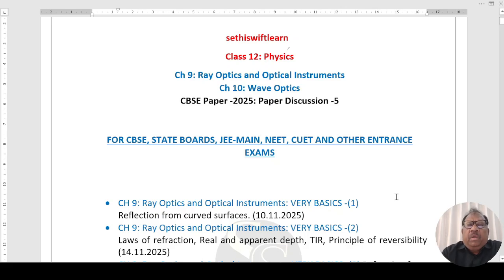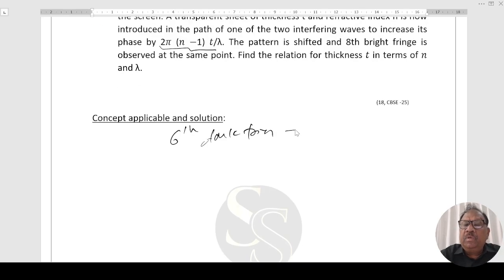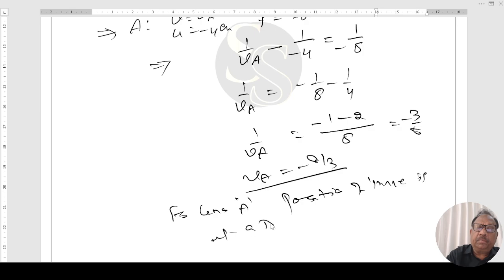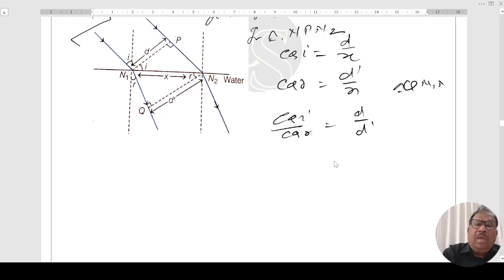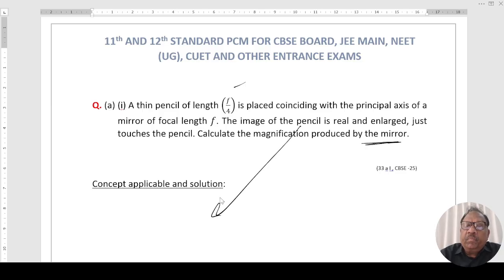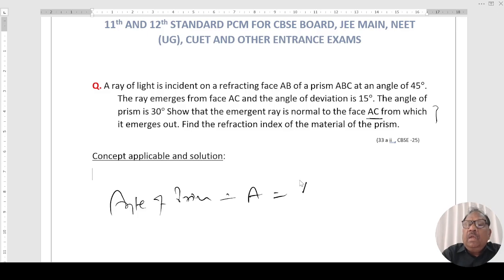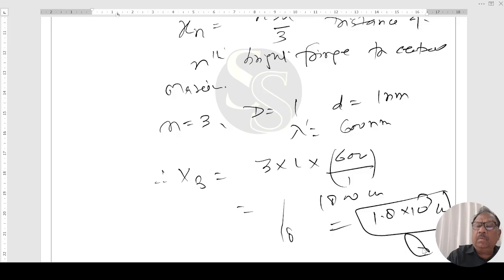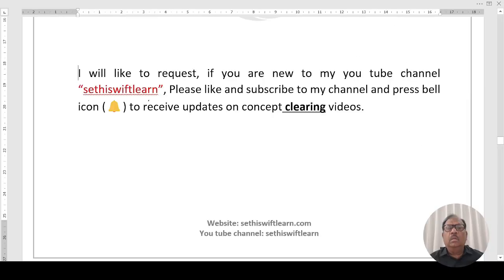CBSE 2025 Physics Paper Discussion | Ray Optics & Wave Optics | Class 12 Physics | JEE NEET CUET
Welcome to SethiSwiftLearn 🎯 Your complete learning support for Class 11 & 12 Physics and Mathematics and competitive exams like JEE Main, NEET, CUET, BITSAT, VITEEE, WBJEE & COMEDK.

In this video, we discuss CBSE Board 2025 Physics Question Paper problems from:
Chapter 9 – Ray Optics

This session focuses on:
• Concept clarity
• Board exam problem-solving approach
• Important formulas
• Numerical tricks
• Typical CBSE answer writing style
• Competitive exam application

The questions are solved step-by-step with explanation so students can understand the logic — not just memorize formulas.
This lecture will help you in:
✔ School Exams
✔ JEE Main
✔ NEET
✔ CUET UG Physics

More concept-clearing videos and chapter-wise one-shot lectures will be uploaded regularly.

If this helped you, please LIKE 👍, SHARE 🔁 and COMMENT ✍️ your doubts.

00:00 Introduction – CBSE 2025 Physics Paper Discussion
01:30 Apparent Depth & Speed of Light in Medium (Refraction Concept)
04:10 Young’s Double Slit Experiment – Fringe Shift & Phase Change
07:05 Two Concave Lenses Combination – Image Formation
14:30 Straw Appears Bent in Water – Refraction Explanation
16:10 Optical Fibre – Total Internal Reflection
21:40 Prism Question – Angle of Deviation & Refractive Index
25:10 Double Slit Experiment – Two Wavelengths (600nm & 480nm)
28:40 Single Slit Diffraction – Intensity Distribution & Minima Condition
29:55 Diffraction of Light vs Diffraction of Sound Waves
31:10 Final Tips for CBSE Board Exams